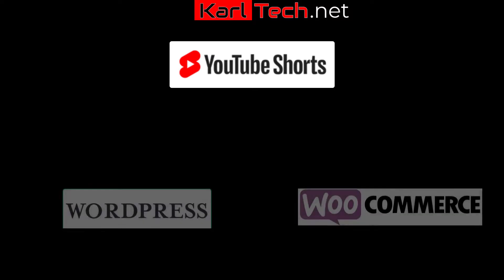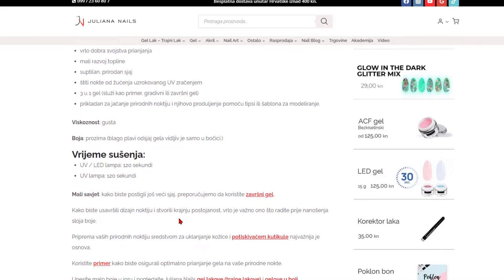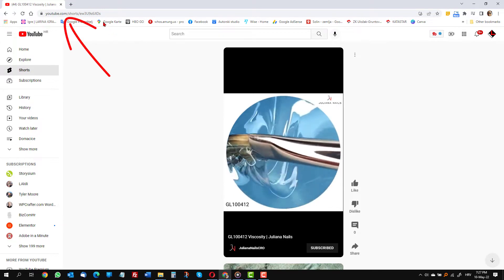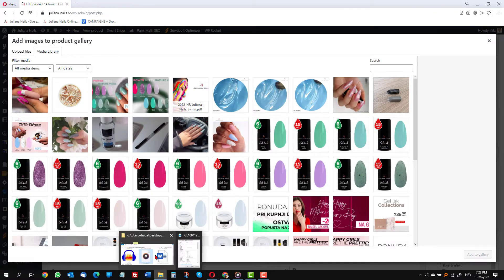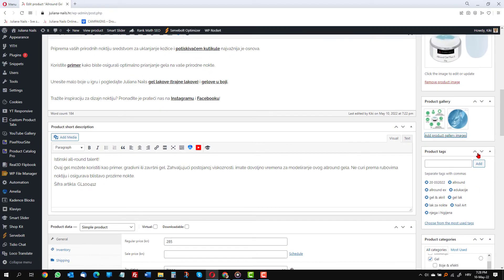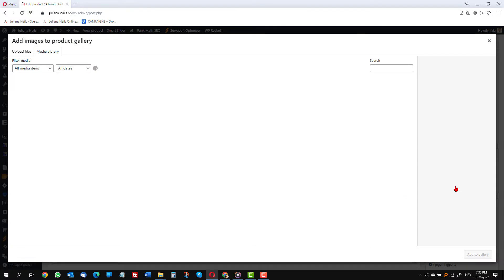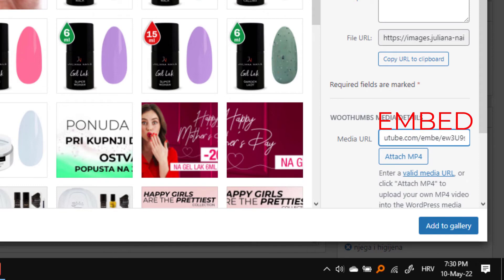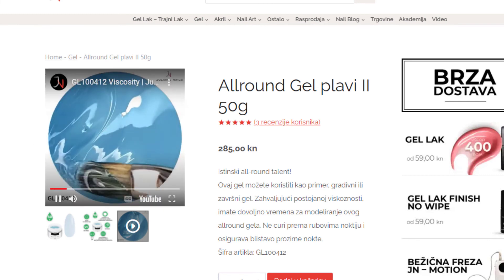How to add YouTube shorts video to Wordpress and WooCommerce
How to add YouTube shorts video to Wordpress and WooCommerce. In this short video I'm going to show You how to embed Youtube shorts video into Wordpress and even more interesting into WooCommerce.

Karl.